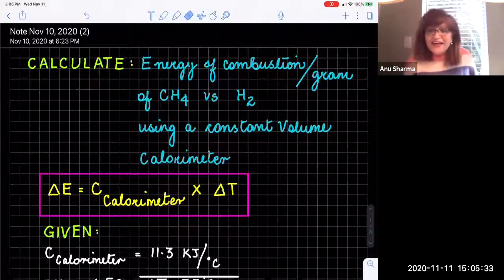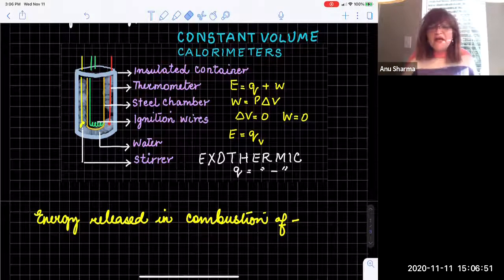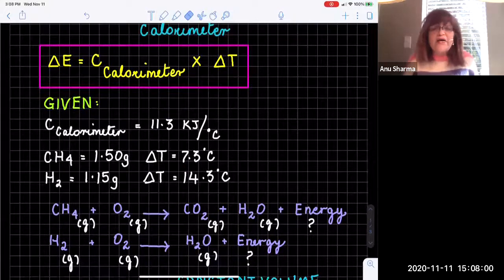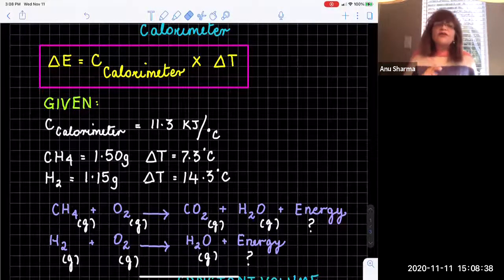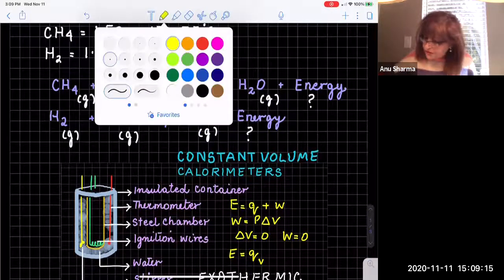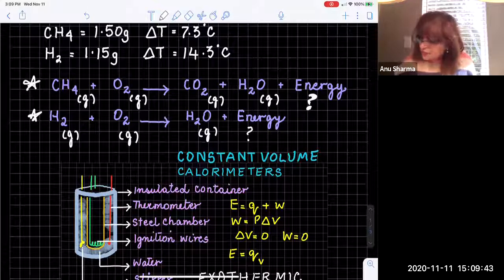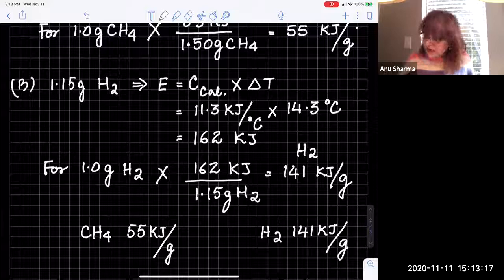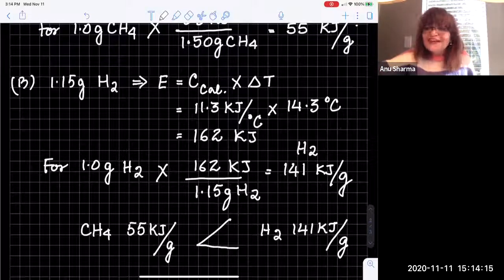CALCULATE Energy of combustion of Methane and Hydrogen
Which one gives more energy per gram  - Methane or Hydrogen? And how much energy is released when 1 gram of each is combusted in a constant  volume calorimeter?

For General Chemistry Classes -  Chem 1A, Chem 025, Chem 210

PLEASE NOTE : ALL COPYRIGHTS BELONG TO ORIGINAL OWNERS. This includes credit for thumbnail photos as well.